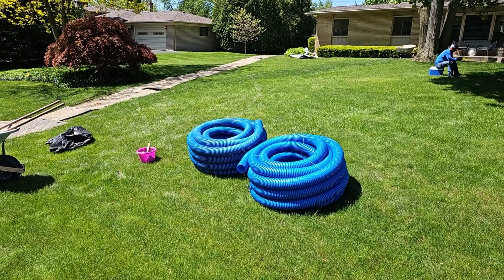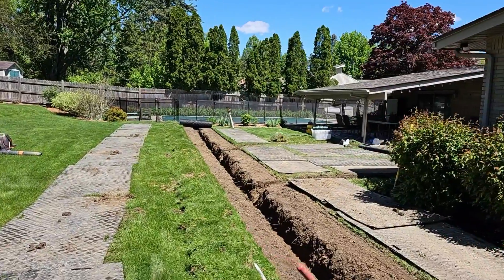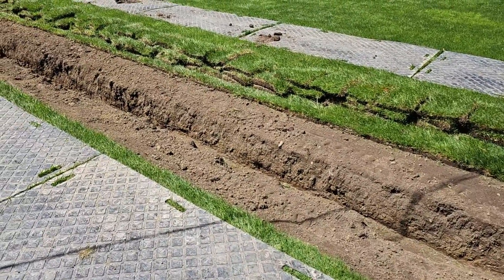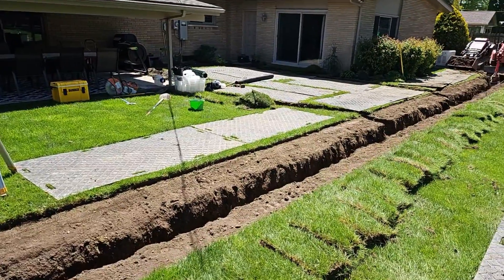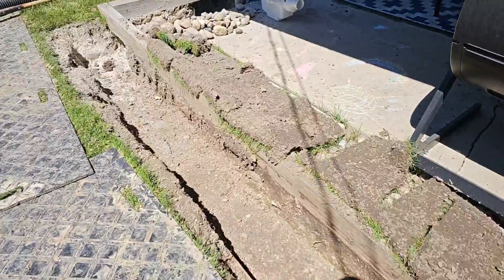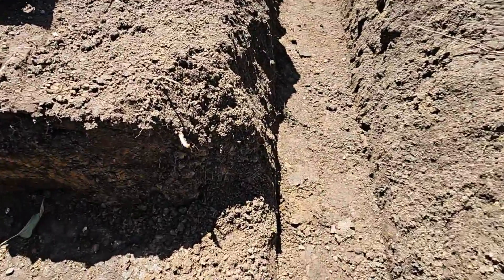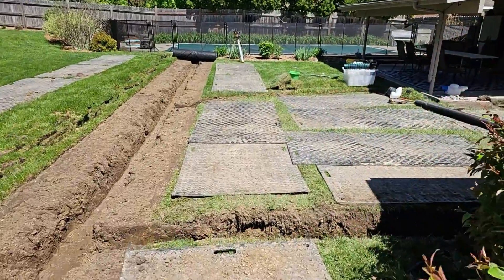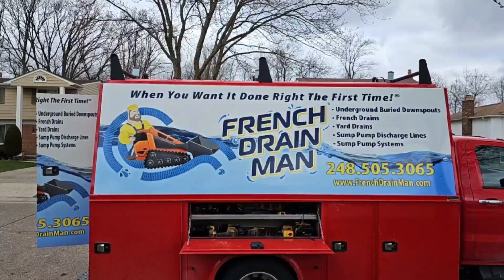How to Collect Water on Negative Slope - STOP Water with Curtain French Drain & Swale Combine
Conquer Your Negative Slope: The Ultimate French Drain & Swale Combo

Is your backyard a waterlogged disaster after every rainstorm?  Does your sloping yard send a river of water towards your house, threatening your foundation? If so, you're not alone!  Many homeowners struggle with negative slopes, where the land slopes towards the house instead of away from it. But don't despair – there's a solution that can transform your swampy backyard into a dry and usable space.

The Problem: When Nature Works Against You

Negative slopes are a drainage nightmare. Instead of water naturally flowing away from your home, it gets channeled directly towards it, leading to:

Flooded Basements: Water seeping through foundation cracks, causing costly damage.
Soggy Lawns: Muddy patches that make your yard unusable and unattractive.

Erosion: Uncontrolled water flow carving out channels and damaging your landscaping.

Structural Damage: Prolonged exposure to moisture can weaken your home's foundation over time.

The Solution: Curtain French Drain & Swale Combo

To conquer negative slopes, you need a multi-pronged attack. A combination of a curtain French drain and a swale can effectively intercept and redirect water away from your home:

Curtain French Drain: This trench, filled with gravel and a perforated pipe, acts as an underground barrier to capture water flowing towards your house.

Swale: A shallow, gently sloping ditch that intercepts water from higher ground and channels it to a safe outlet, preventing it from reaching your home.

Key Installation Tips (Pro Techniques Revealed!)

Soft Swale: Don't create a harsh, noticeable ditch. A subtle swale is barely visible and won't disrupt your lawn mowing.

Shallow Start: Dig your French drain trench shallow at first (around 10 inches), then gradually deepen it as you go to create a slope. This helps to "hang up" water in the trench, preventing it from flowing past.

Branching Out: Create a shallower branch drain to connect to the main trunk line, sloping downwards to encourage efficient water flow.

Professional Touch: For a seamless and effective system, consider calling in the experts. French Drain Man has years of experience tackling negative slopes and can create a customized solution for your yard.

Stop the Flood, Save Your Yard (and Your Sanity!)

Don't let a negative slope ruin your backyard oasis.  By combining a curtain French drain with a strategically placed swale, you can redirect water flow, protect your home's foundation, and transform your soggy lawn into a beautiful, usable space.

Ready to take action? Contact French Drain Man today for a free consultation and let us help you create the yard you've always dreamed of!

Featured Products

⭐️New! FDM's Catch Basins

Foundation Drain Discharge, Open French Drain, Concrete & More